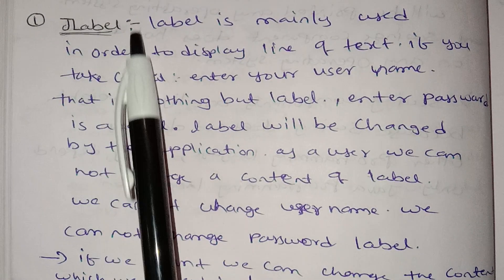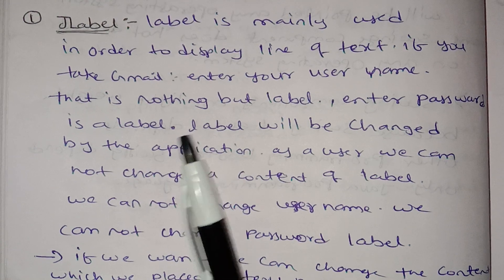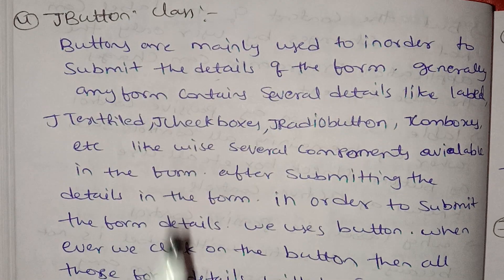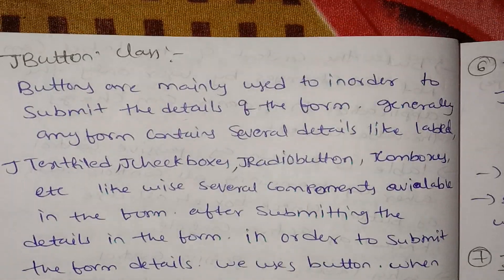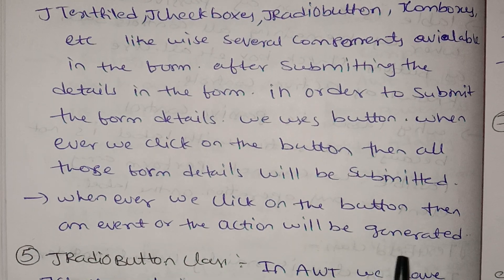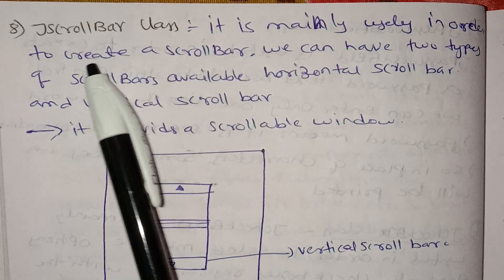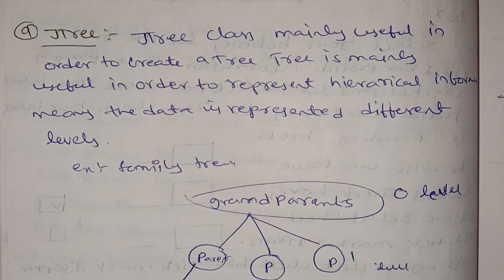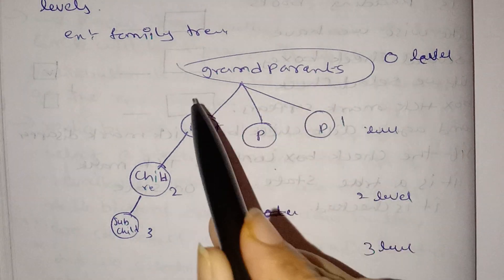jntuh r18 oops Java programming unit5 swing components classes gunshot 😱 very important 😍👍💯